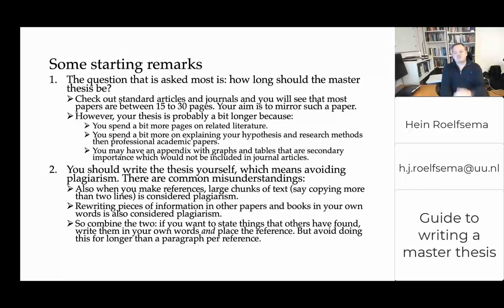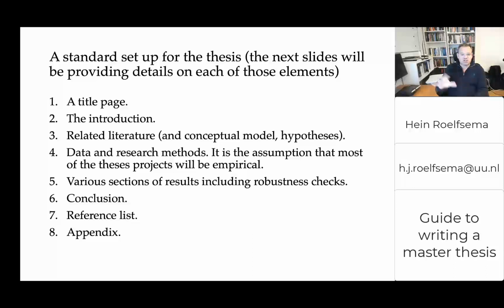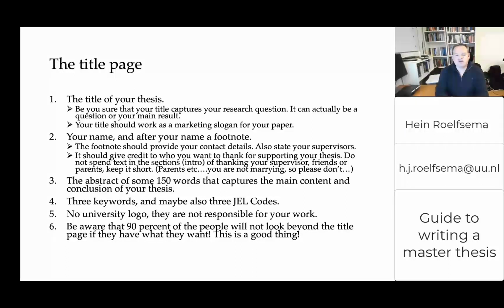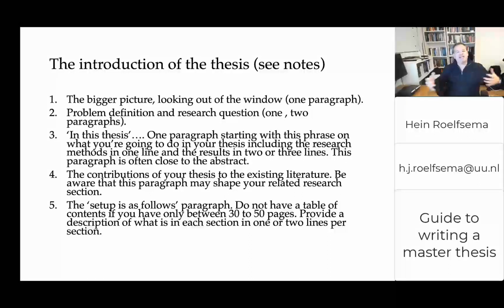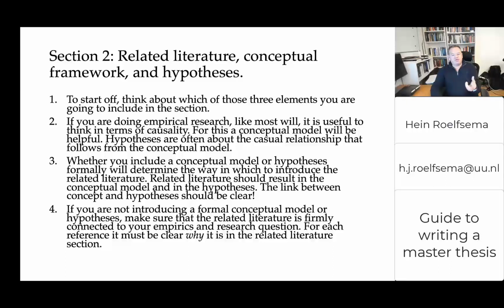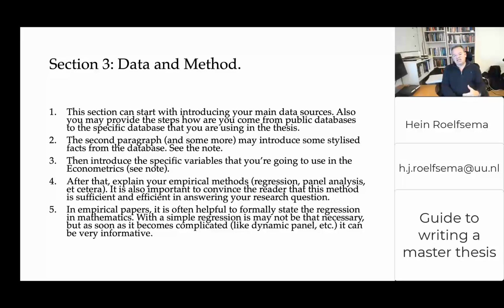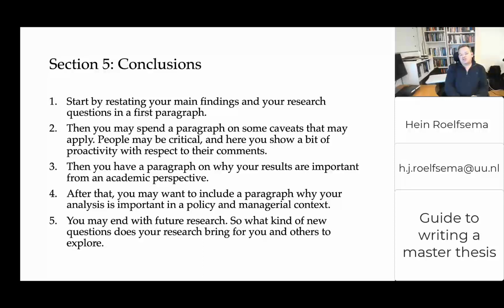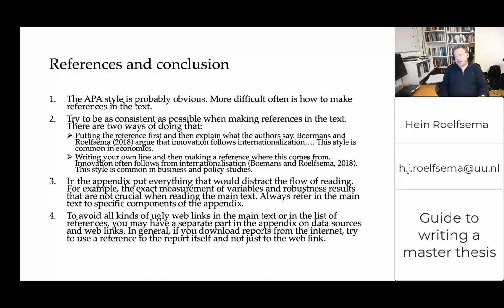Writing a master thesis: A practical guide.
This video will go over the main components of a master thesis in business and economic's. Topics include how to write an introduction, a related literature section, data and methods, the results section, and conclusions. It also provides some practical tips on how to avoid plagiarism and make references in the correct way.